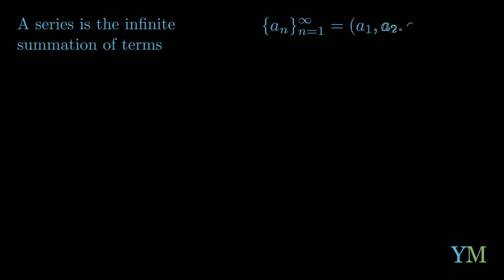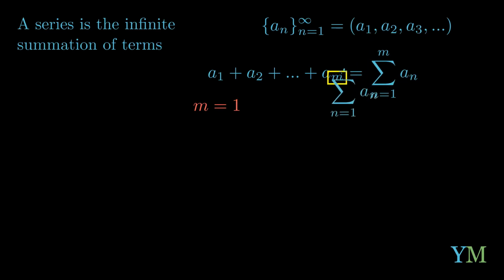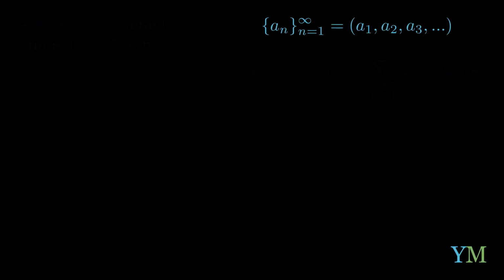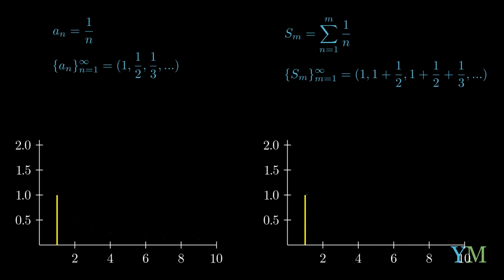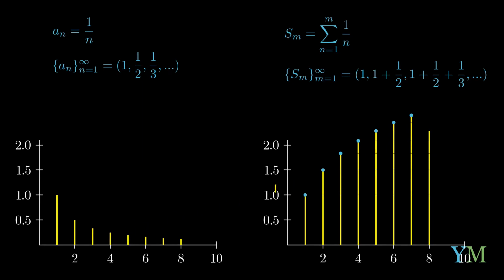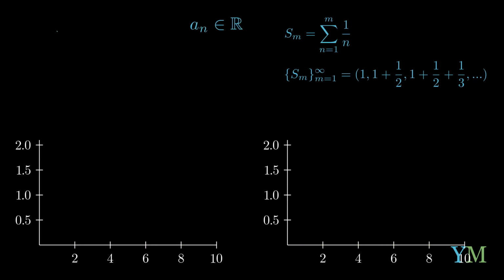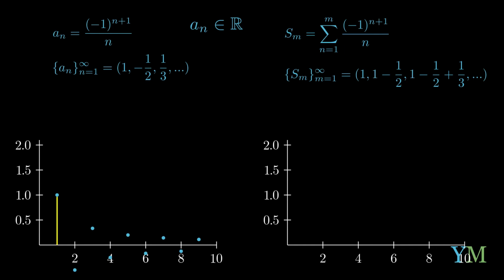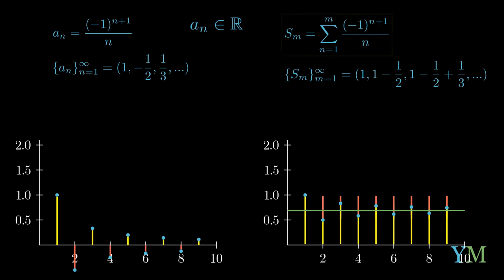Visualizing The Series | YegerMaster | Visualizing Math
The series can be and should be viewed as a sequence.
Summing infinite amount of terms can be done by mathematical manipulation.
Visualizing the The Series is an important tool!
This is a fifth video in this series - understanding the Series.